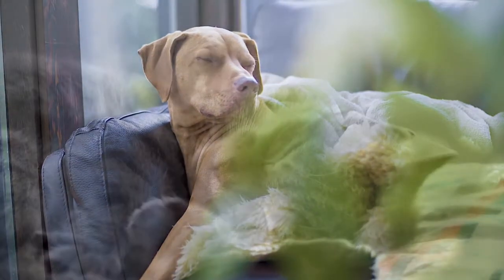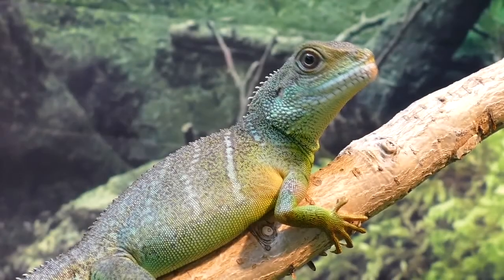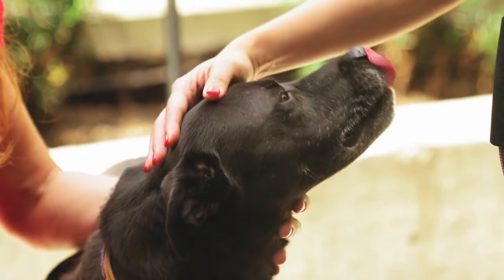Treating Dogs That Constantly Scratch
In this video Dr Lennon talks about why your dog might be scratching a lot and the ways in which it can be dealt with.